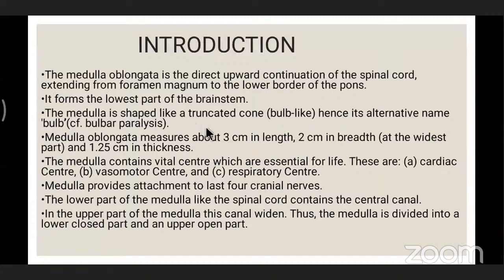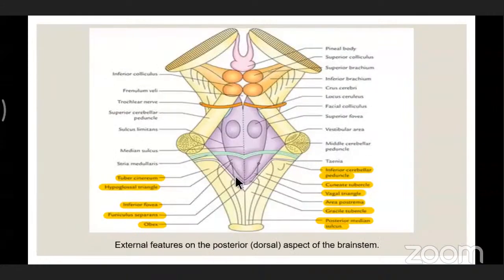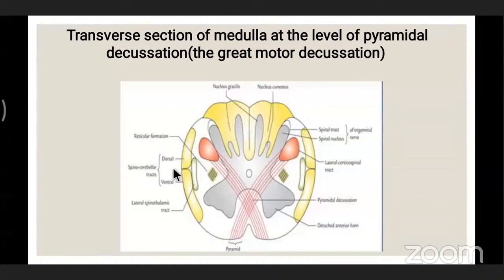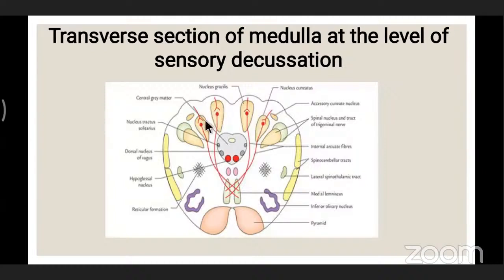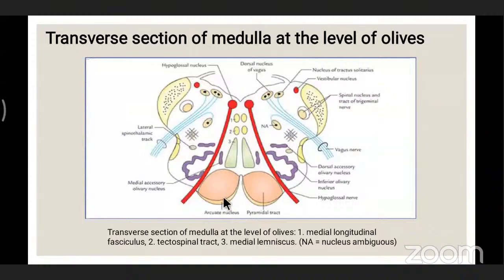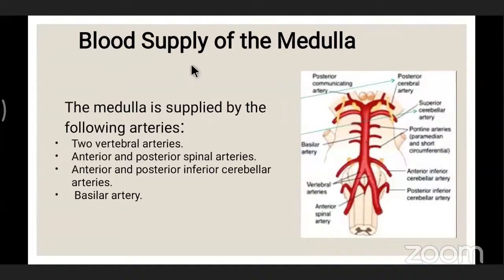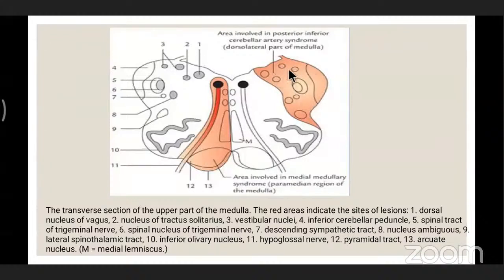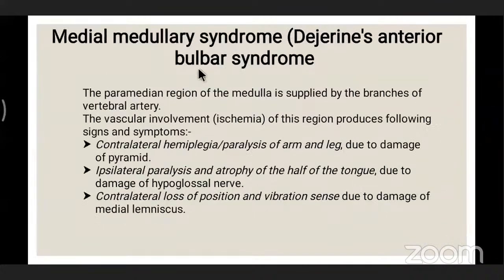ExRxIndia Students Session By Jyoti Aggarwal on topic Anatomy of Medulla Oblongata